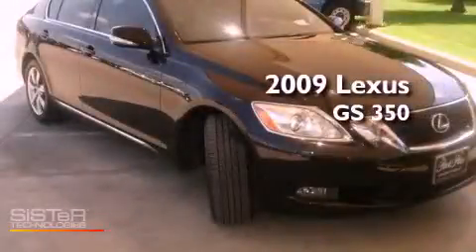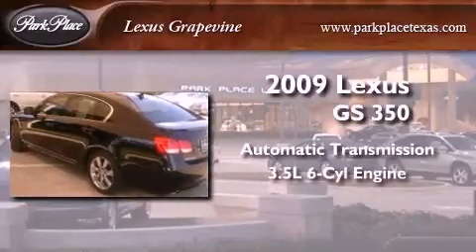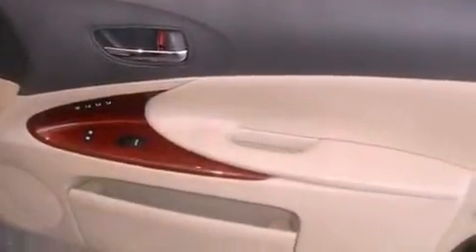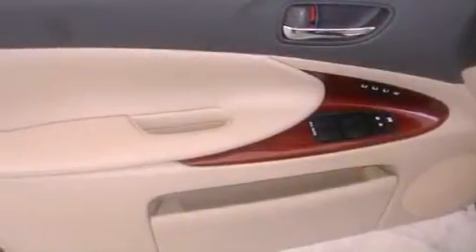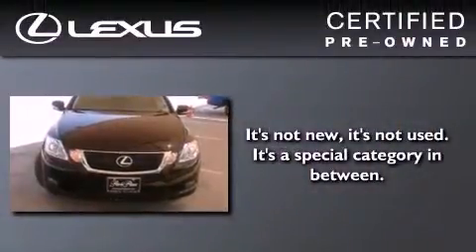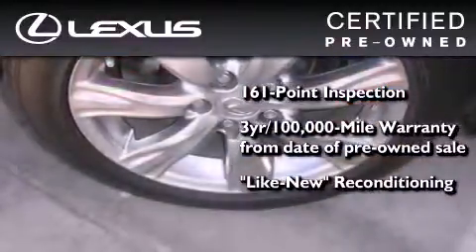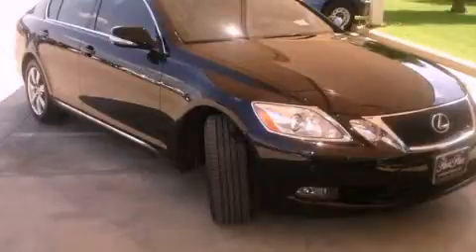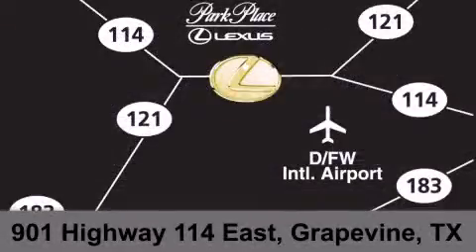2009 Lexus GS 350 Certified Grapevine TX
Year : 2009
 Make : Lexus
 Model : GS 350
 Engine : 3.5L DOHC 24-valve DI V6 engine
 Trans . : Automatic
 Exterior : Black
 Miles : 46,397
 Interior : Tan